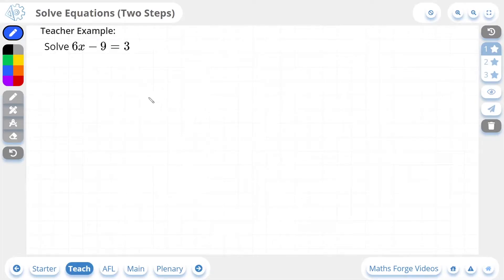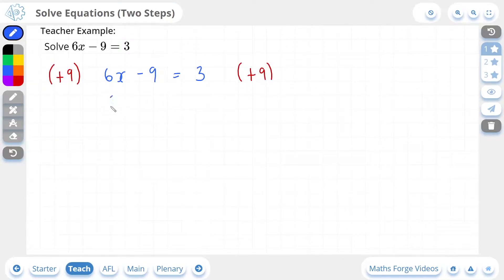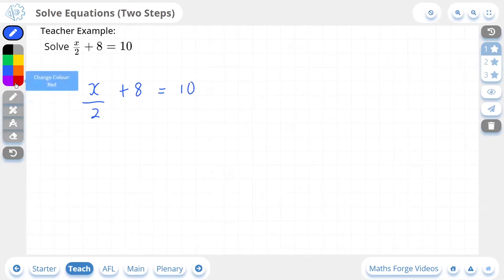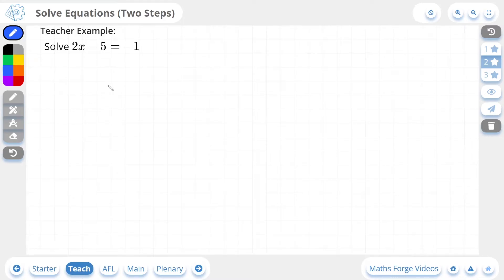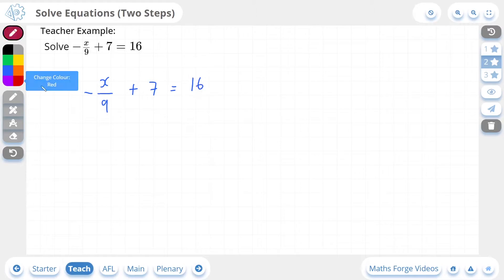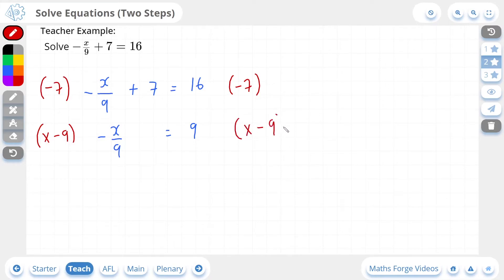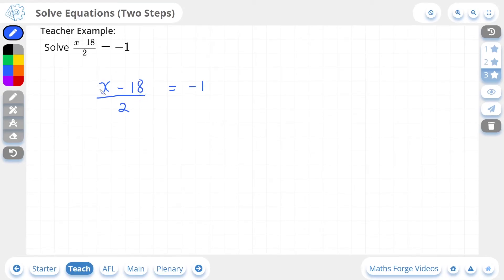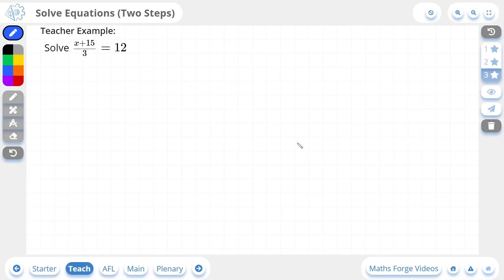Solving Equations (Two Steps) - Algebra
Maths Forge brings you a lesson on how to solve equations in one step.

Solving equations
Solving equations in two steps
Two steps equations
Two steps solving equations